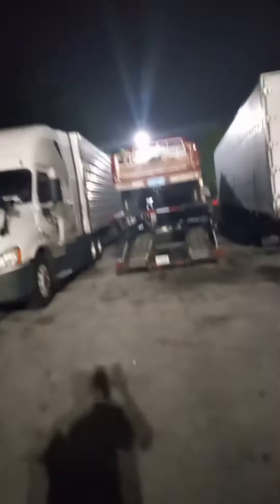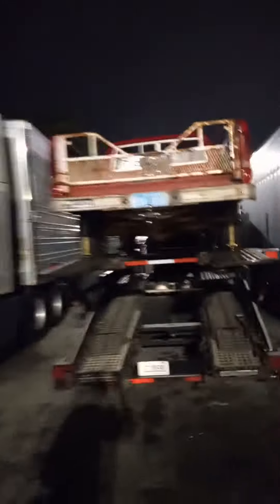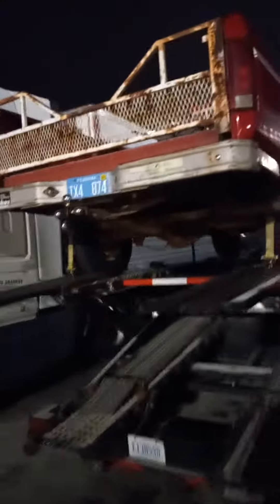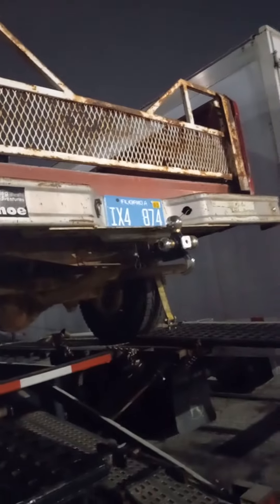traffic flow truck stop Volvo carhauler trailer one of vehicles old f250